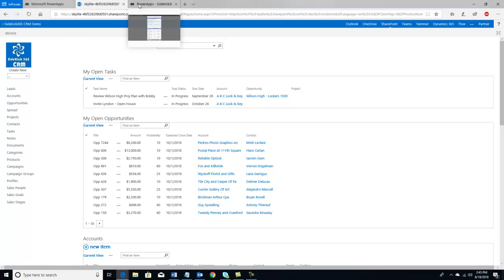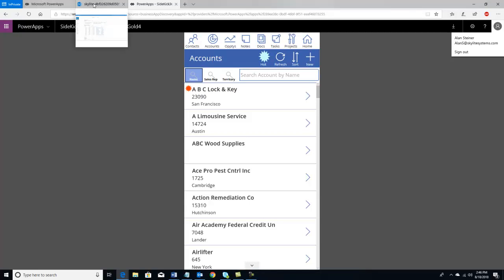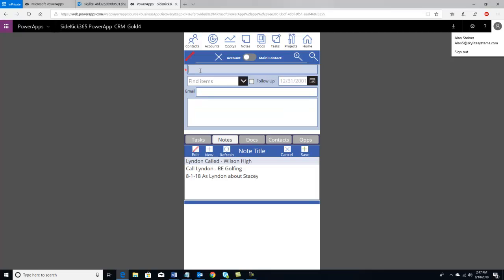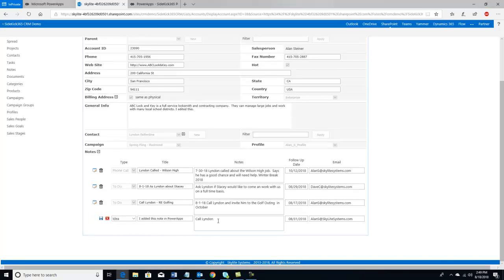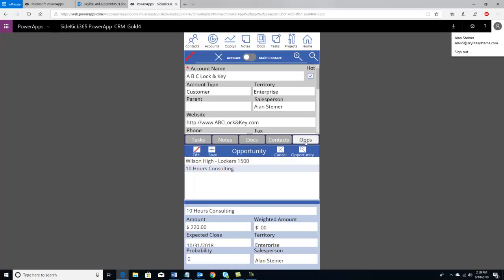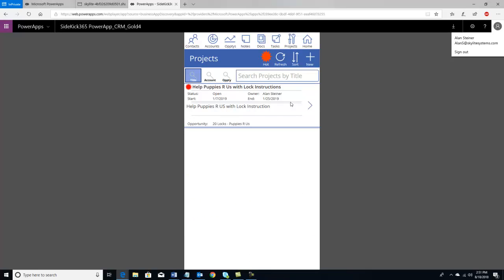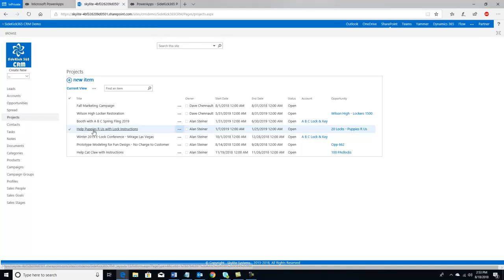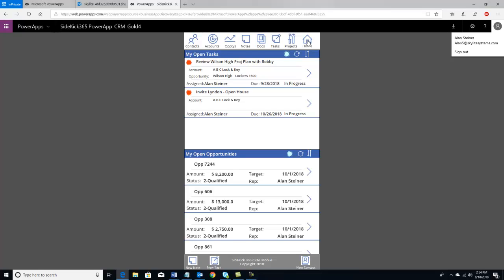SideKick 365 CRM PowerApp Demo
This video gives an introduction to the PowerApp for SideKick 365 CRM that is included for no additional charge